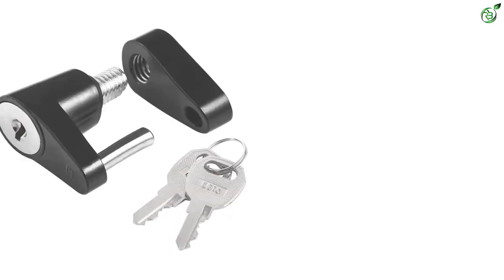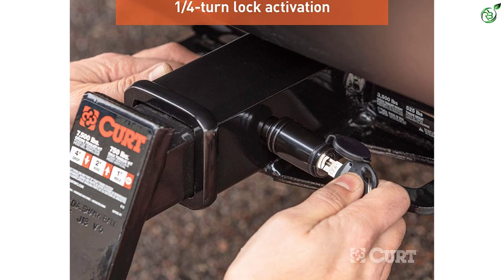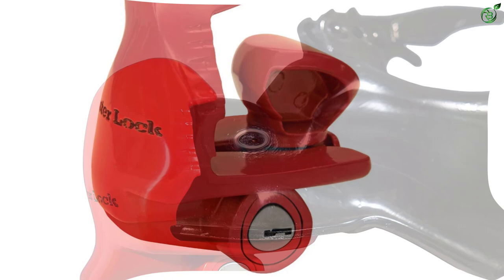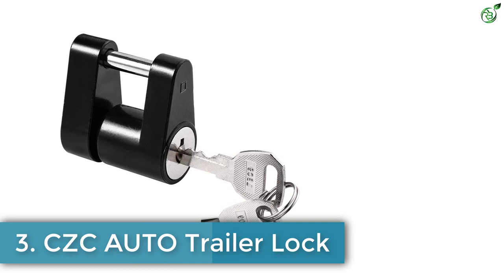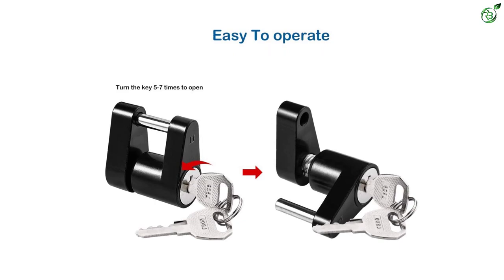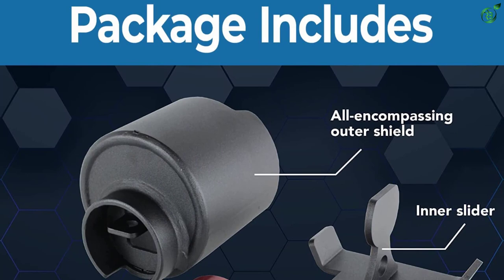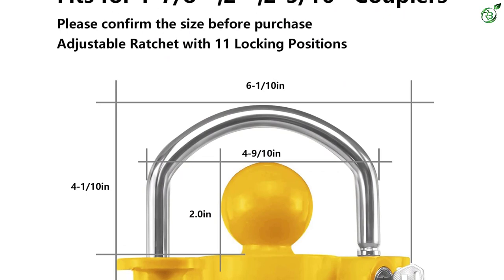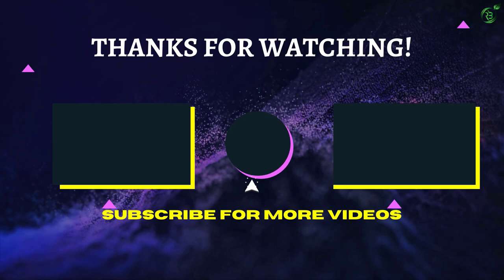Top 5 Best Trailer Lock Reviews 2023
☛ All The Links to Best Trailer Lock listed in this Video:-

►5. CURT Trailer Lock.

► 4. Master Trailer Lock.

► 3. CZC AUTO Trailer Lock.

► 2. Proven Trailer Lock.

►1. Funmit Trailer Lock.